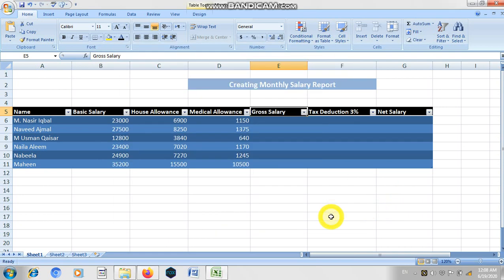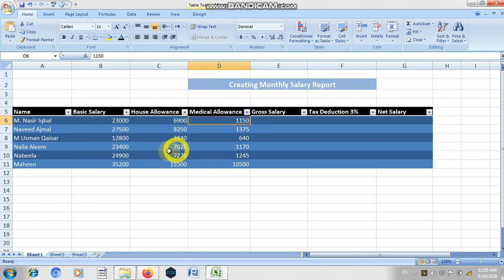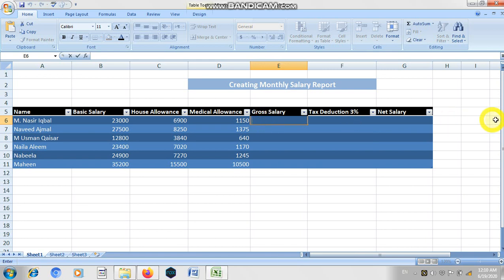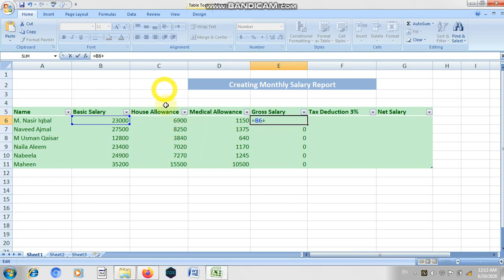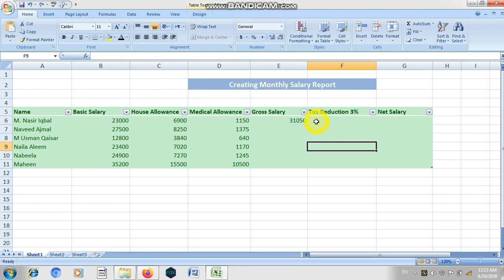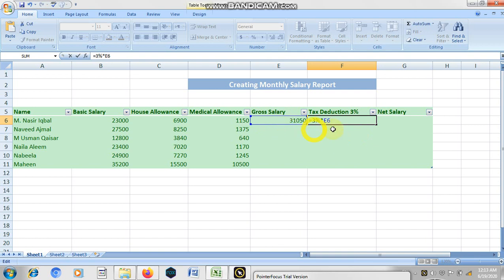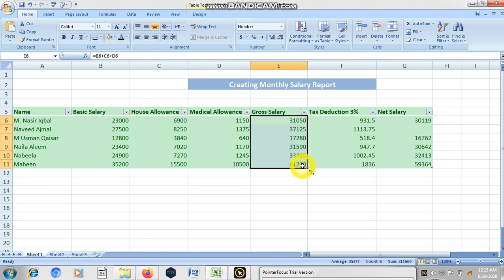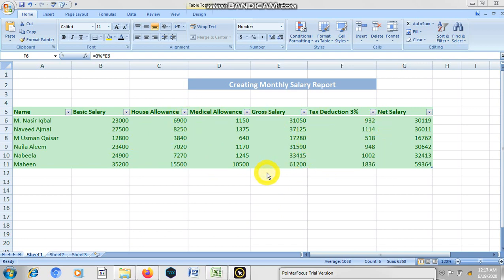How to Create Monthly Salary Report